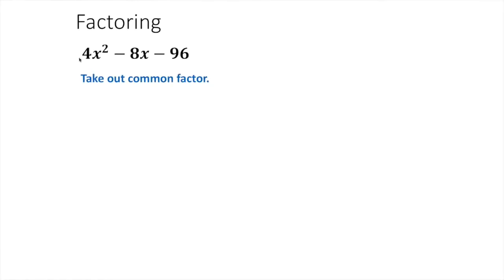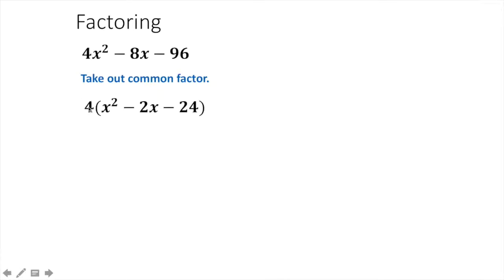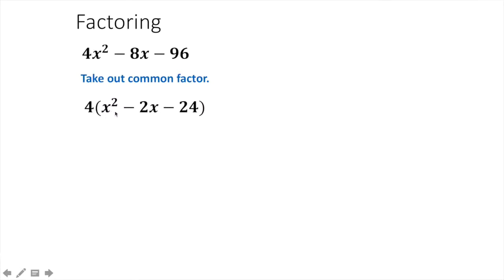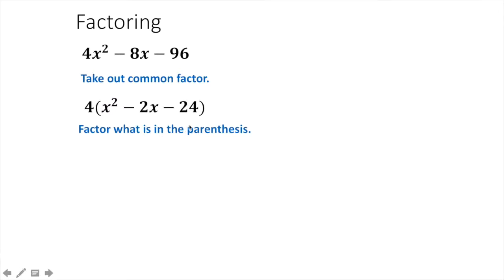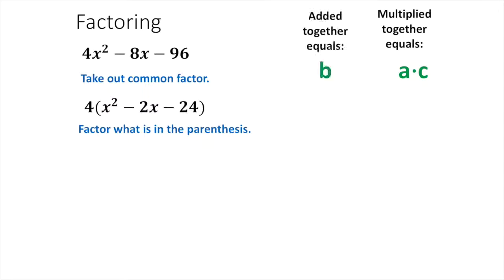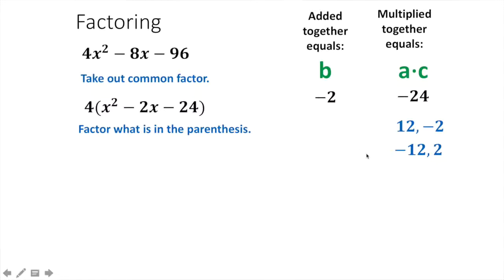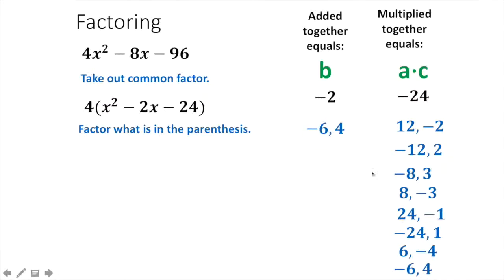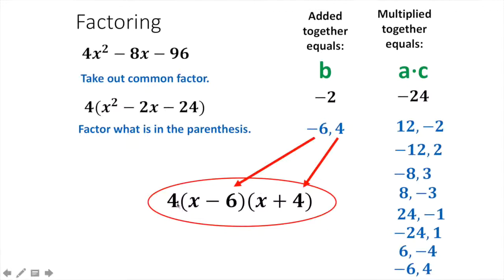Factoring quadratic by taking out GCF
This video is about Factoring by taking out GCF